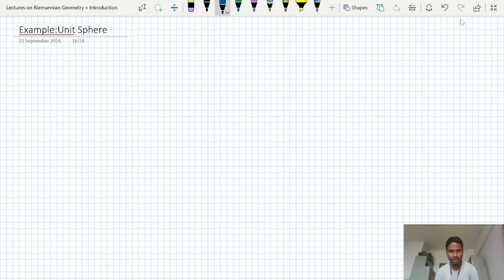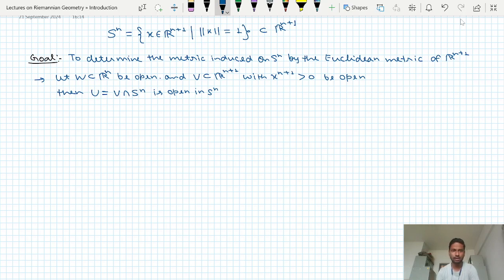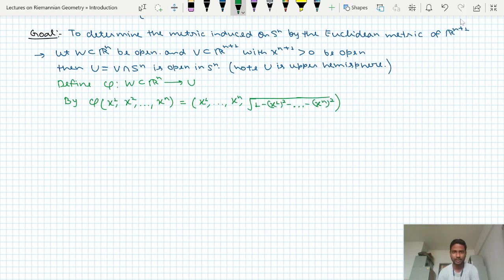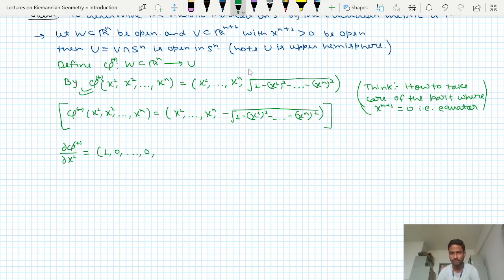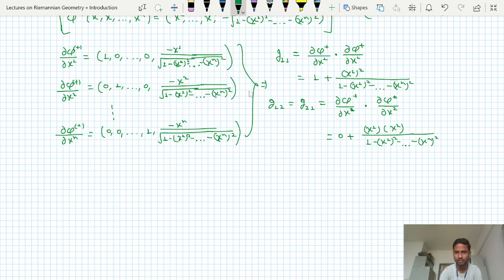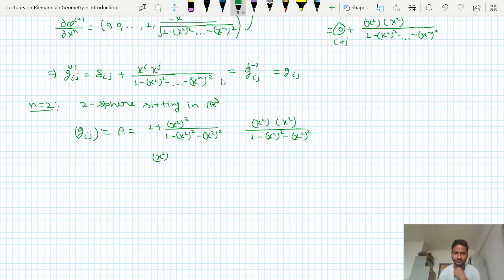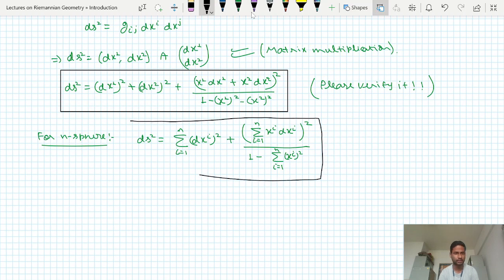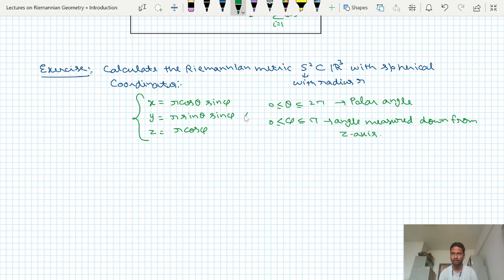Riemannian Geometry-4 (An Example of Riemannian Manifold | The Unit Sphere)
In this lecture, I will discuss how to compute the Riemannian metric (or Metric tensor) for an n-dimensional unit sphere sitting in R^(n+1).

Timestamps:

0:00 - Introduction
0:41 - Definition of Unit sphere and its parametrization
11:30 - Calculation of Metric Components
19:51 - Riemannian metric for 2-Sphere
24:11 - Riemannian metric for n-Sphere
26:59 : Exercise: Metric in Spherical coordinates